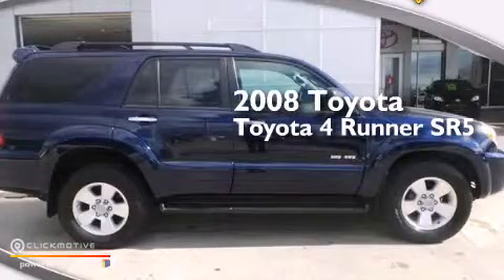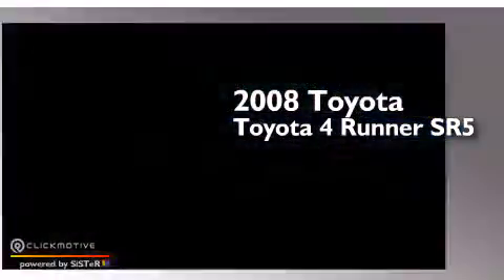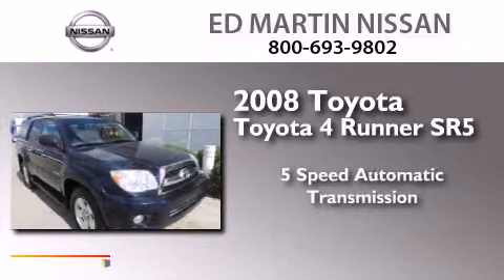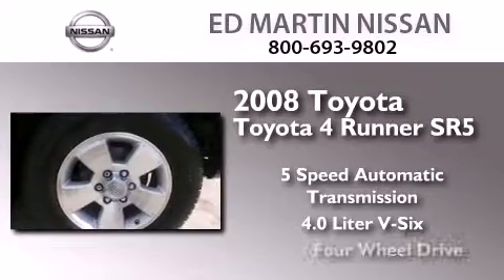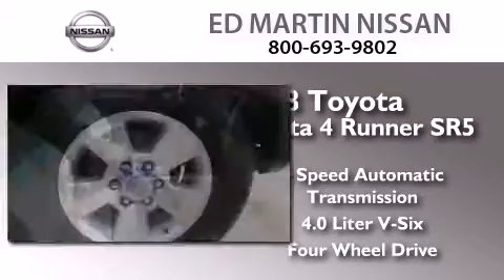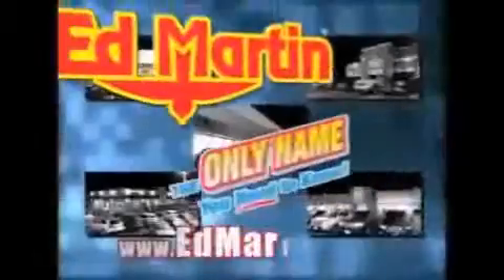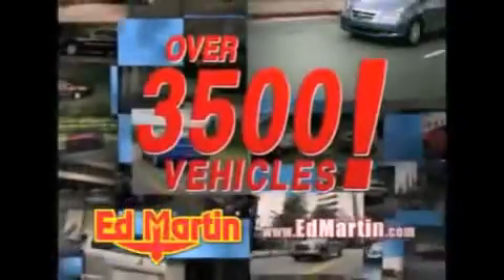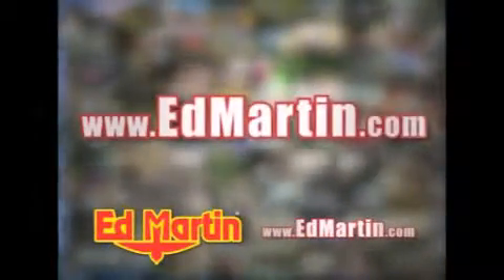2008 Toyota 4Runner Indianapolis IN 46219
We've been honored to serve the Indianapolis IN area , we promise that your experience at our dealership will exceed your expectations ! Year : 2008 Make : Toyota Model : 4Runner Engine : Gas V6 4.0L/241 Trans . : Automatic Exterior : Nautical Blue Metallic Miles : 71,961 Stock : 1P5554 Ed Martin Nissan North Shadeland Ave Indianapolis , IN 46219